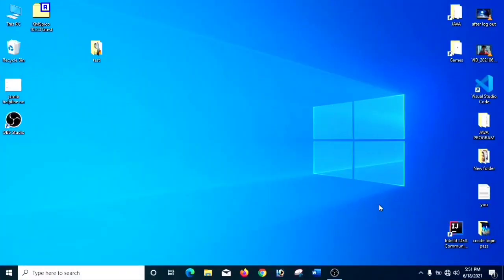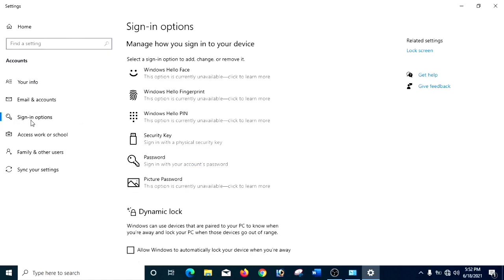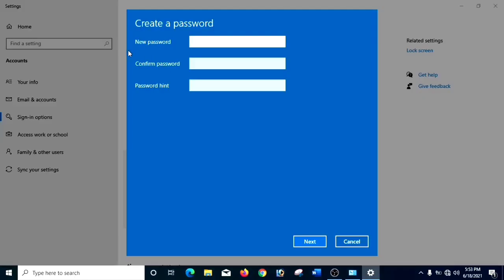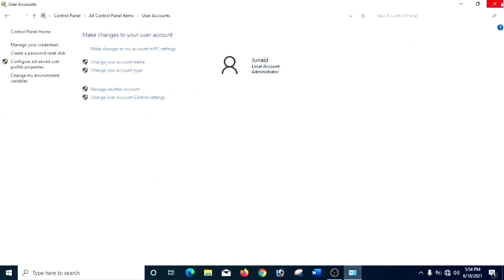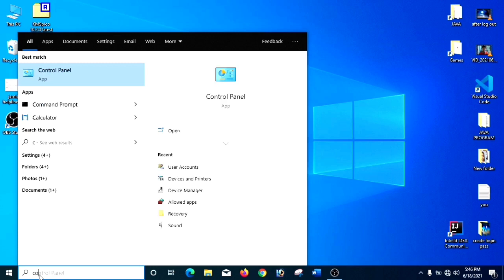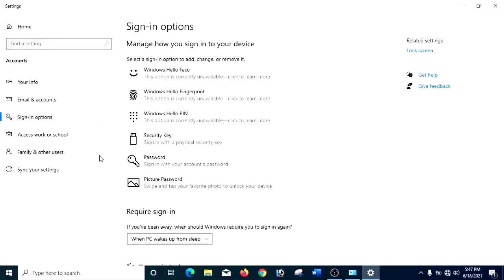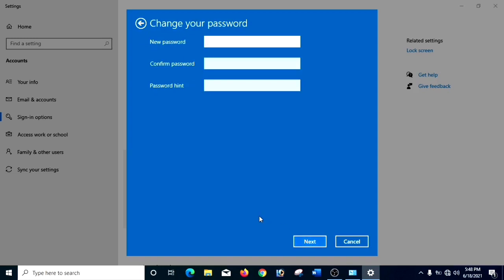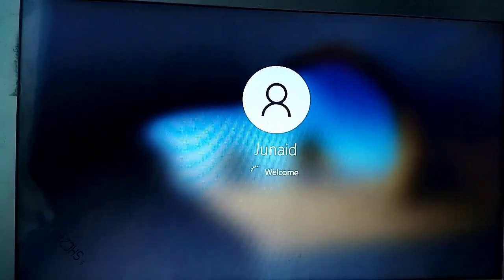How to Create and Remove login password in Windows 10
suggest for next videos